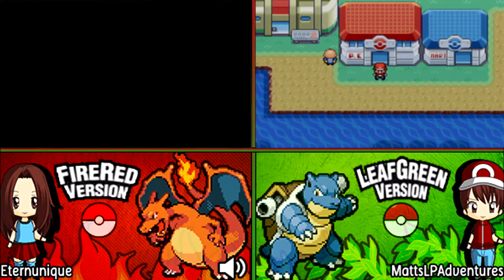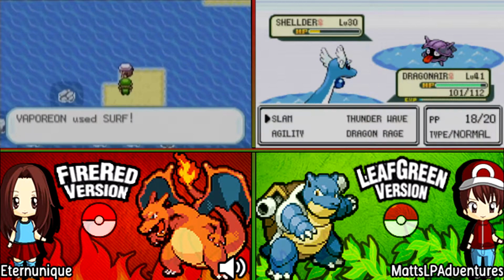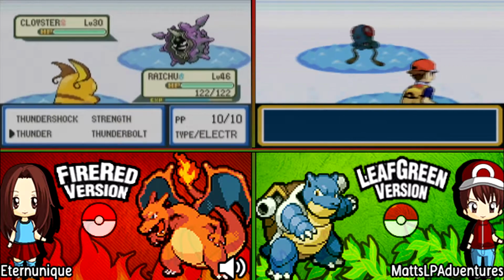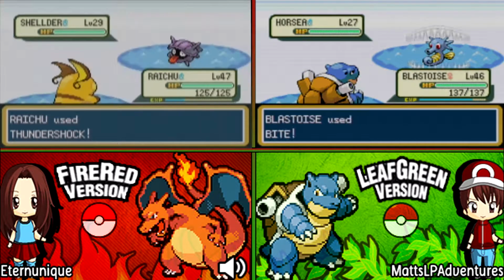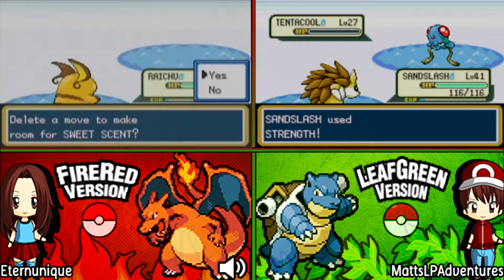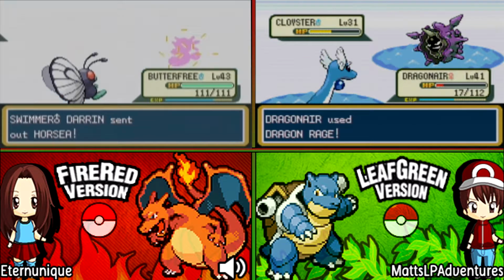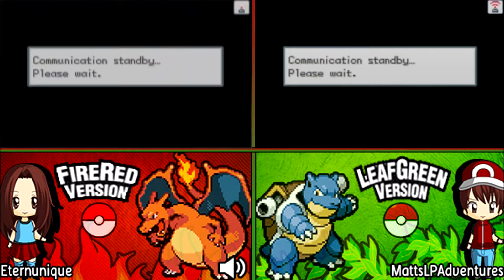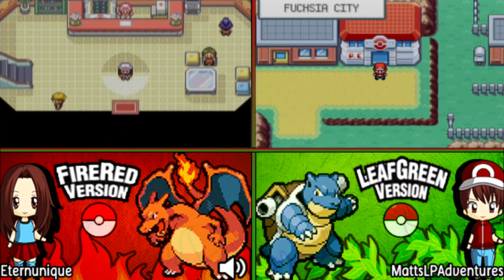Let's Play Pokémon FireRed & LeafGreen Episode 45: Surfing to Seafoam Islands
We make our way towards the Seafoam Islands.